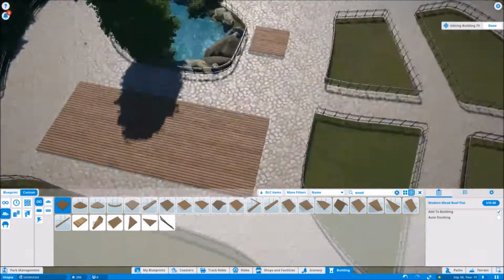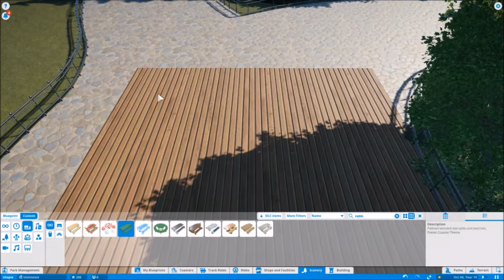Utopia: Let's Play Planet Coaster 6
Welcome to Utopia: Let's Play Planet Coaster.

This video includes building the shopping and eating area with benches and foliage.

This video is part of a Project Utopia, a Capstone Project by Conner Steenrod.